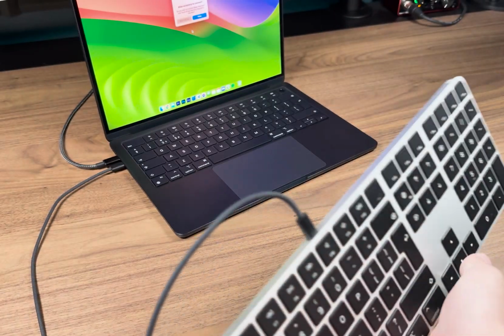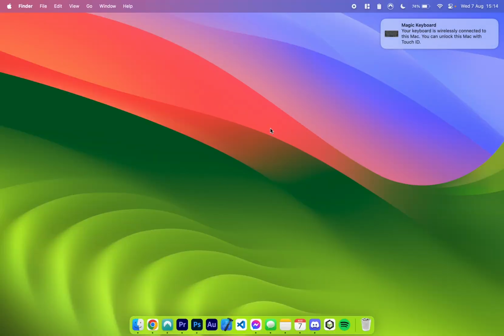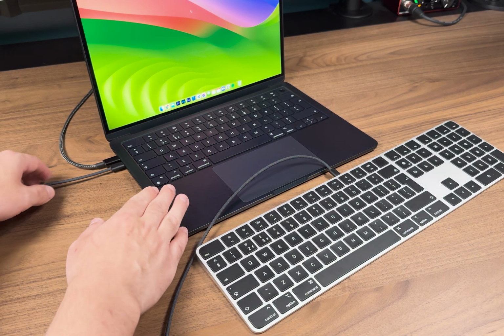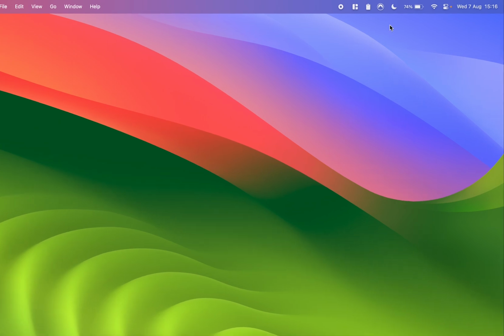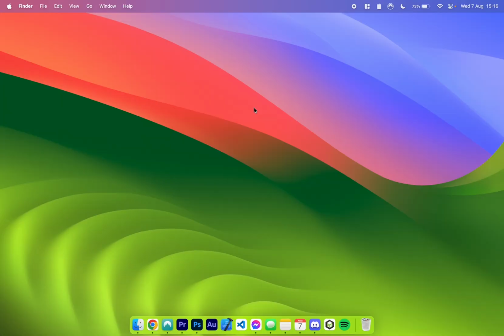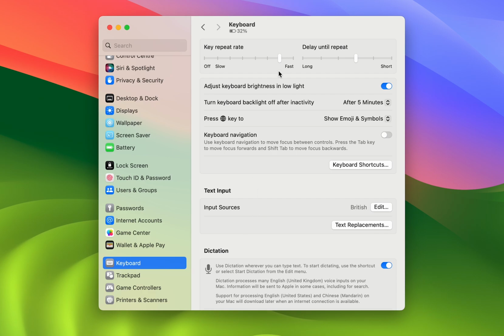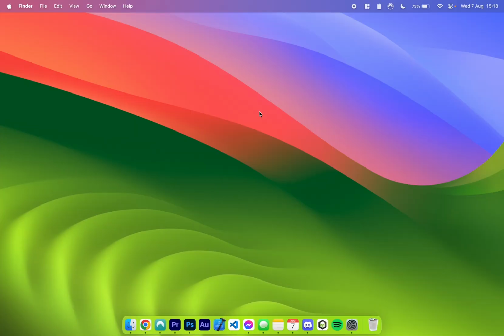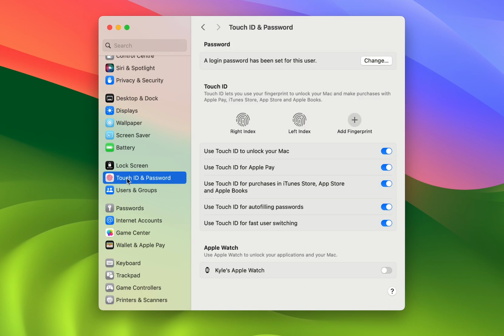How To Connect Magic Keyboard To Mac | Easy Guide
Today, you will successfully learn how to connect your Apple Magic Keyboard to your MacBook or any Mac. I will guide you through how to connect, setup and what to do if you need to connect your Magic Keyboard to another MacBook / Mac.